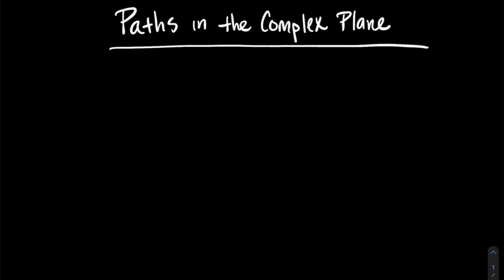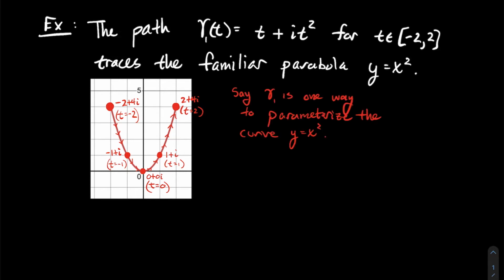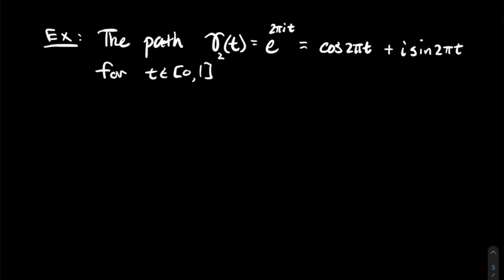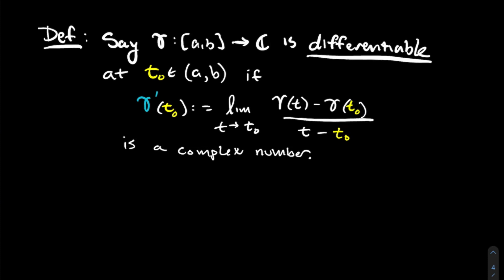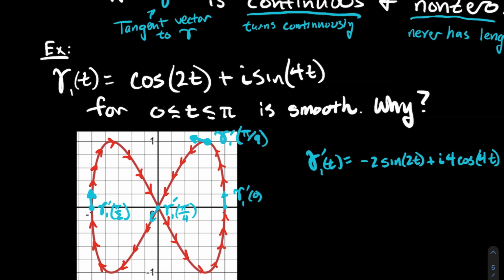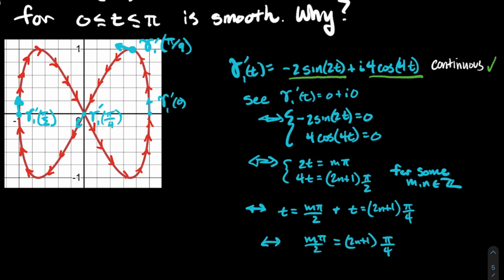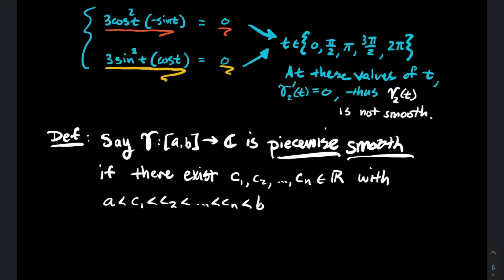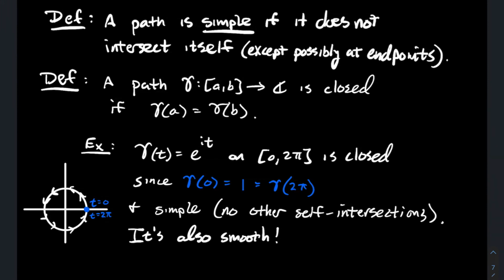Paths in the Complex Plane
This video is about paths in the complex plane. These will be considered in later videos about contour integration. We define the typical vocabulary used to describe paths suitable for doing calculus.